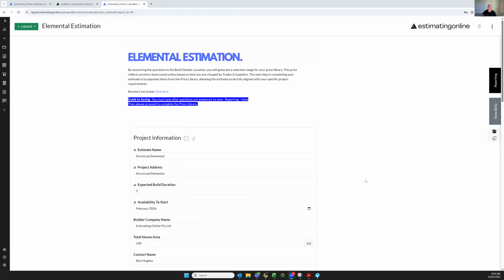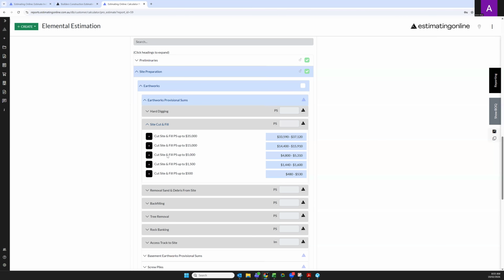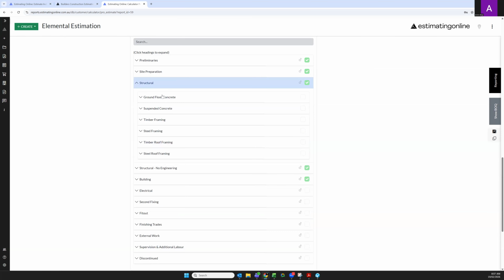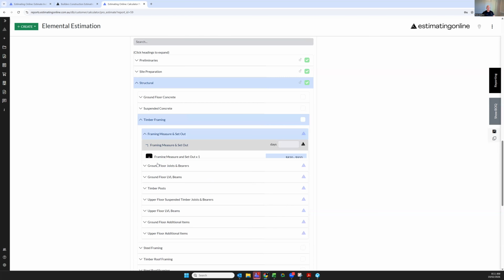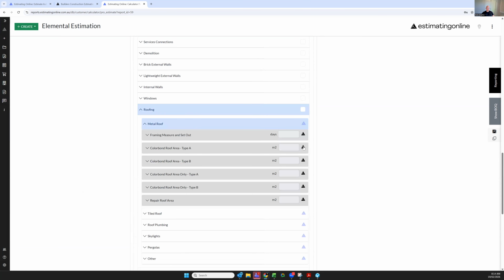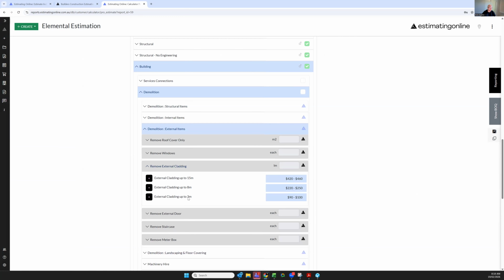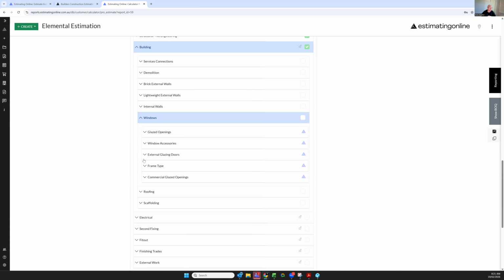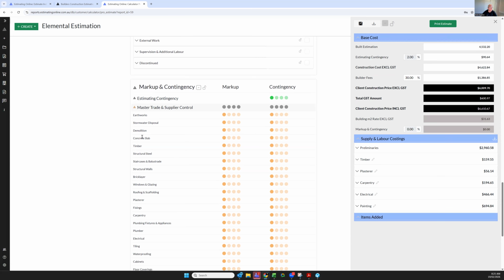Elemental Estimation Structural Setup